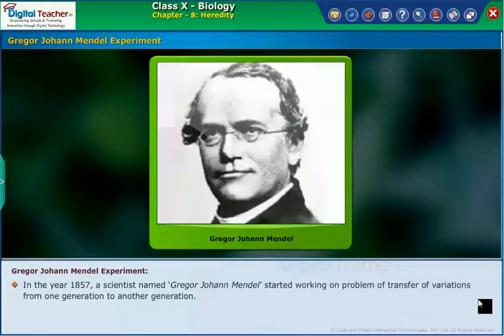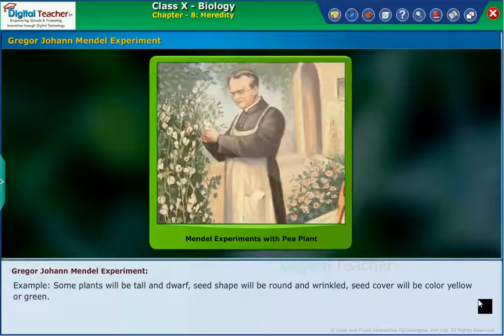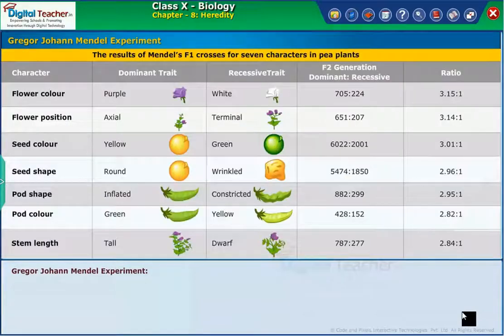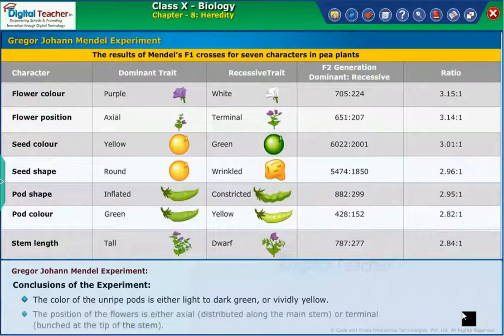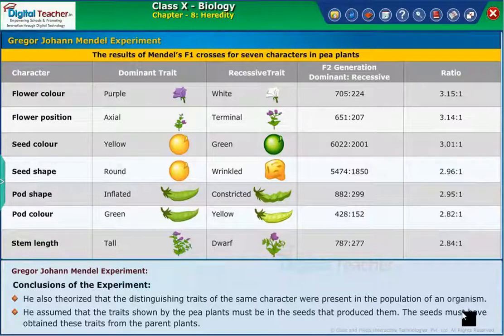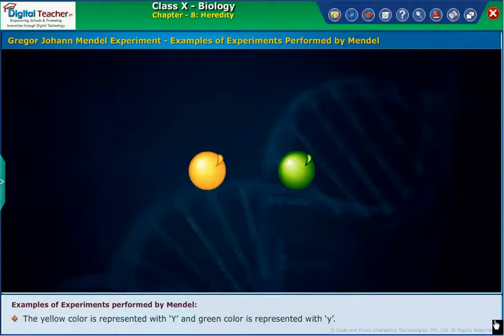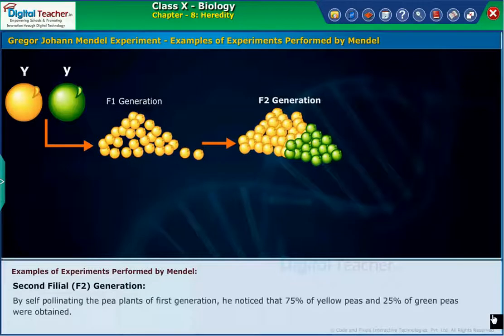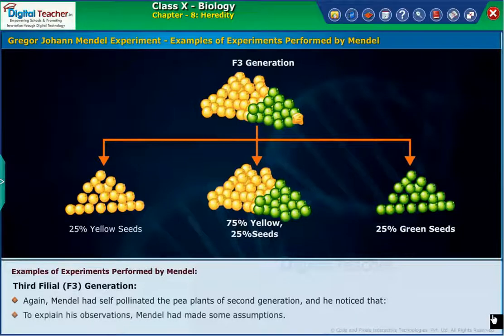Gregor Johan Mendak Experiment, Heredity Class 10 Biology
A monk, Mendel discovered the basic principles of heredity through experiments in his monastery's garden. His experiments showed that the inheritance of certain traits in pea plants follows particular patterns, subsequently becoming the foundation of modern genetics and leading to the study of heredity Digital Teacher - Trusted by 7500+ Schools